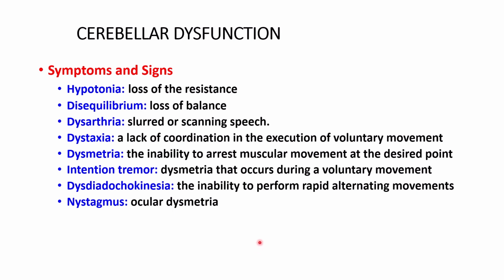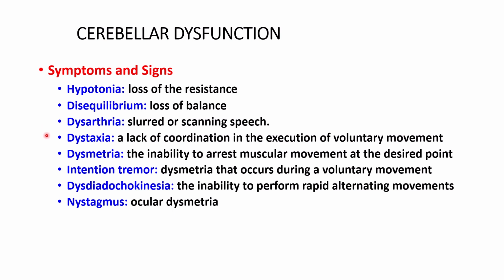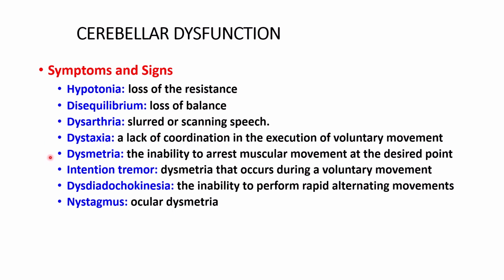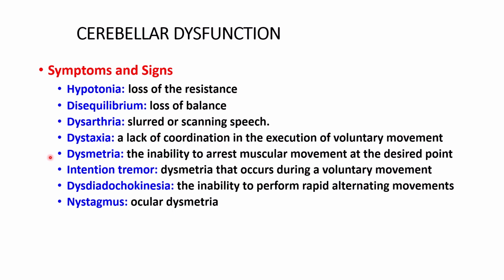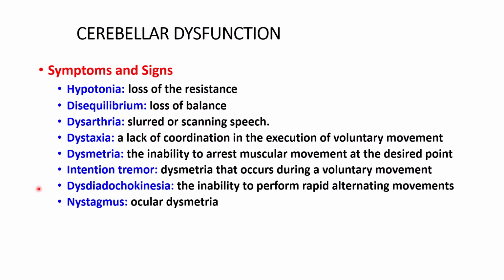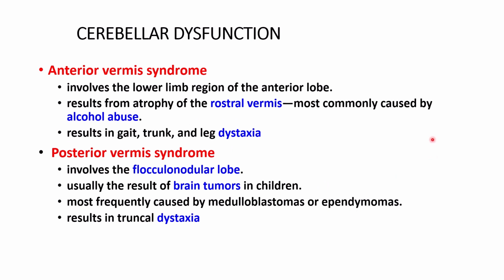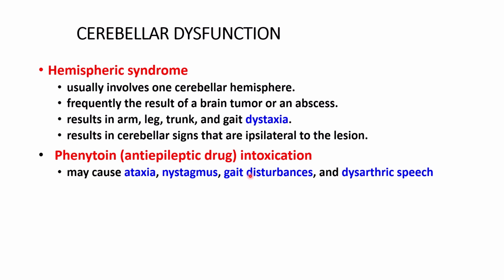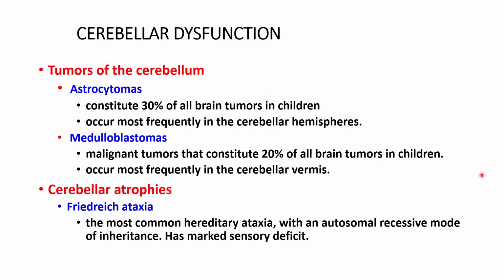Cerebellar Disorders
The video is a review of the following topics:
- Symptoms and signs of cerebellar disorders
- Anterior vermis syndrome
- Posterior vermis syndrome
- Hemispheric syndrome
- Phenytoin intoxication
- Tumors of the cerebellum
- Cerebellar atrophy (Friedreich ataxia)

This video is more suitable for graduate students, medical students, USMLE preparation, and other healthcare professionals.